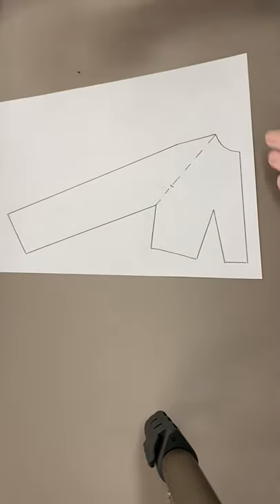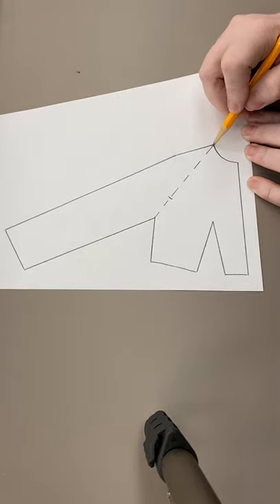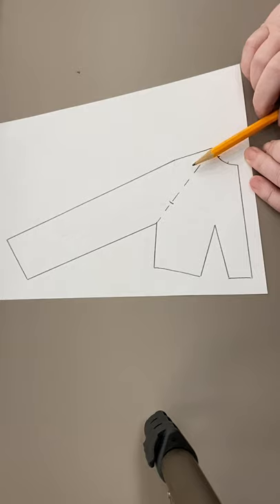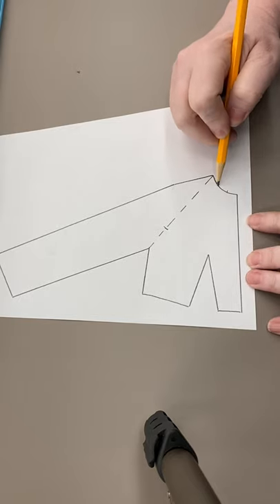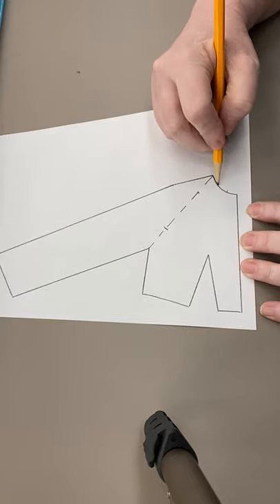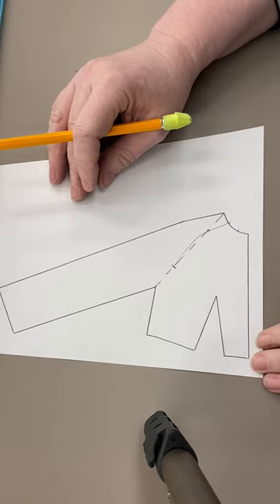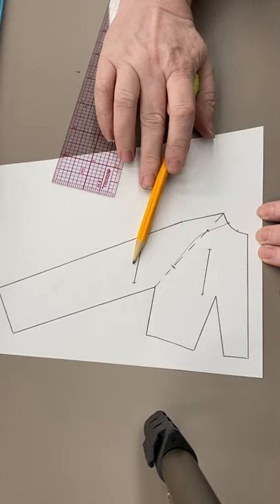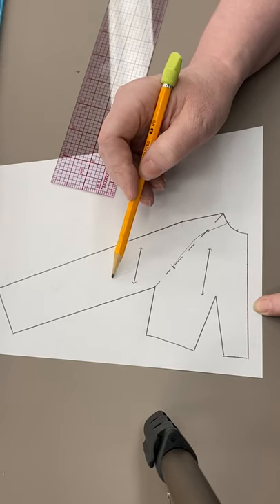Raglan sleeve from sleeve with gusset